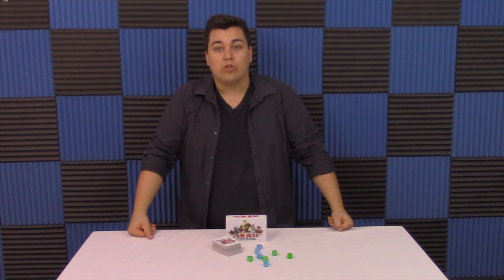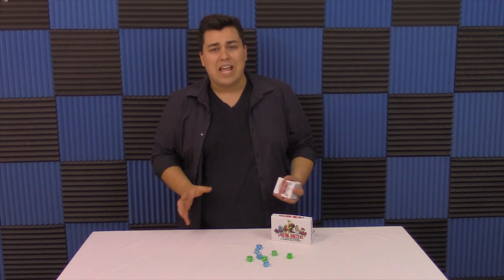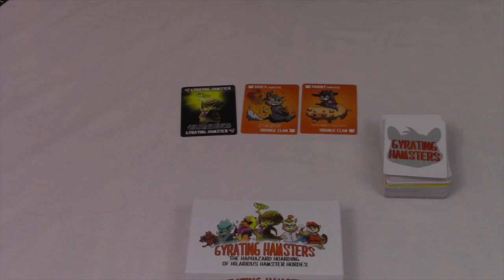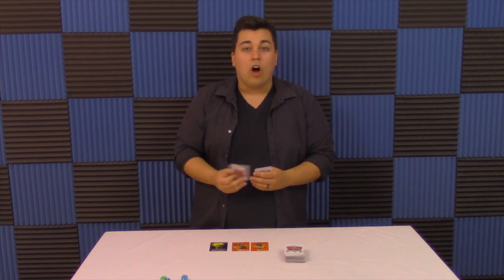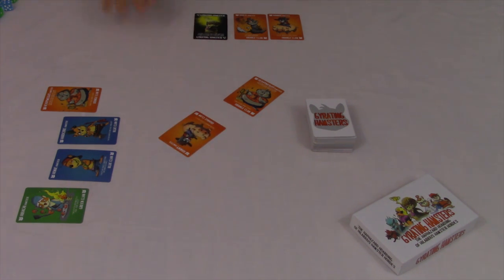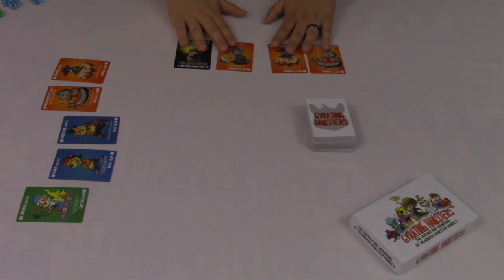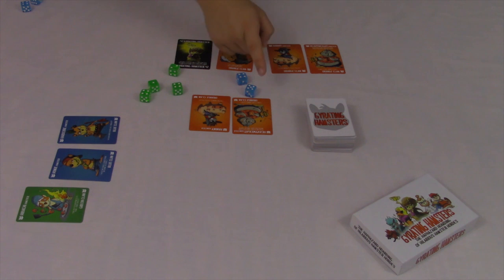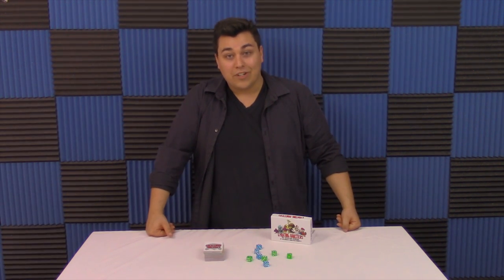Gyrating Hamster - How to Play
Kickstarter launches May 9th!